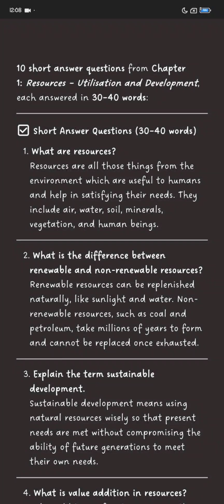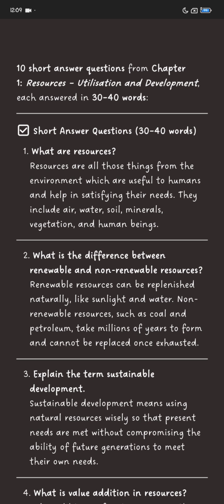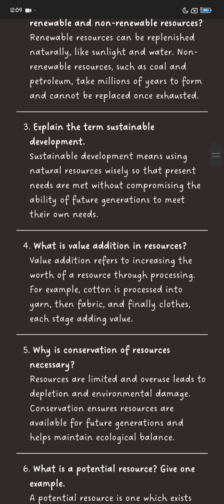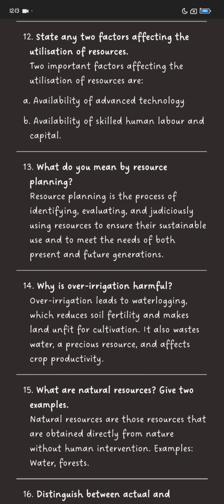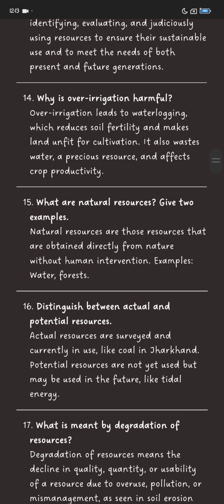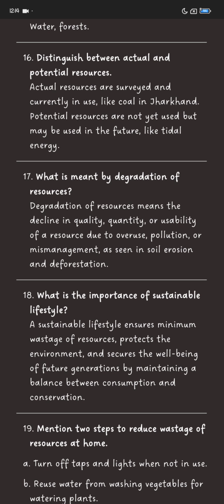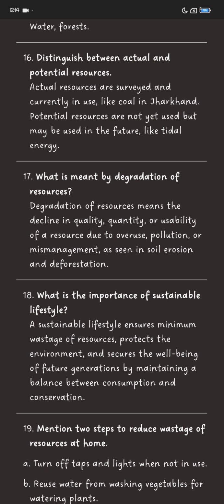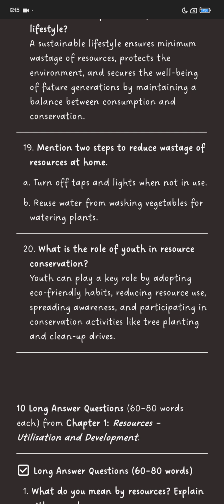DAV CLASS 8 SST RESOURCES UTILISATION AND DEVELOPMENT SHORT QUESTIONS AND ANSWERS IN 30-40 WORDS